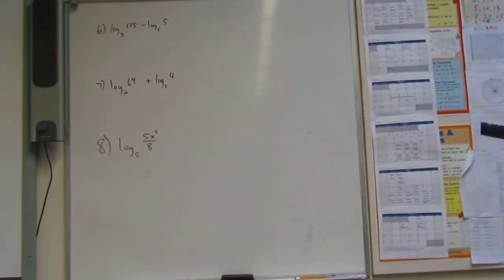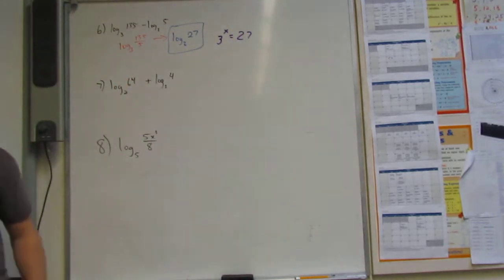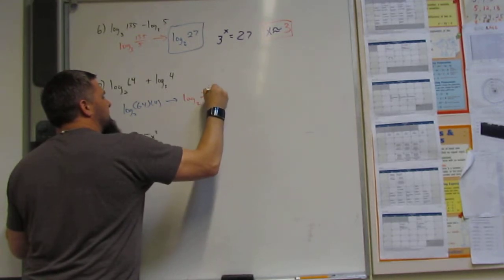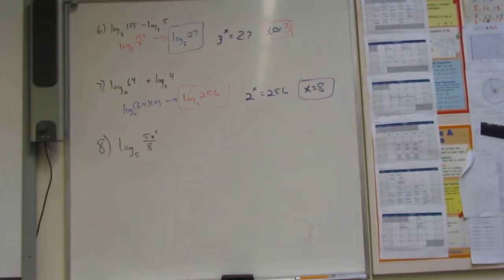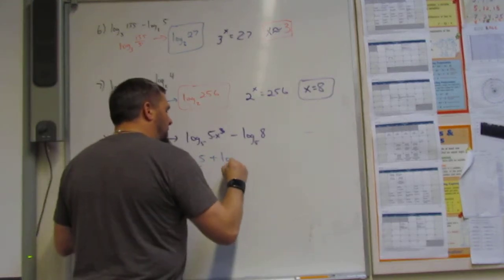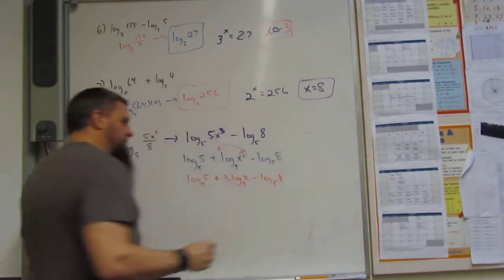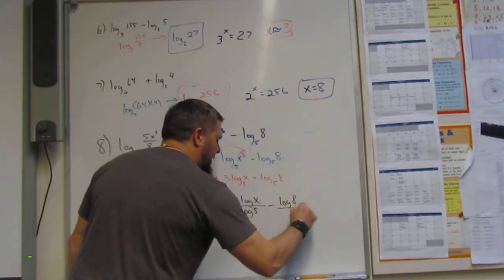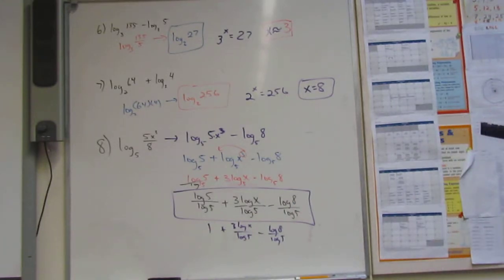MTS Alg2 Semester2 Ch4 Practice Test Log Properties Q6 7 &8